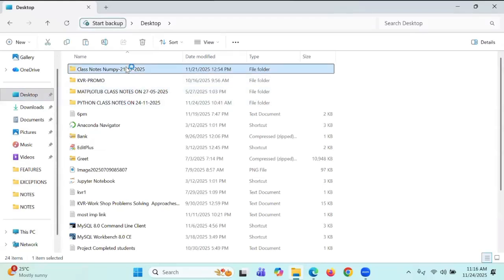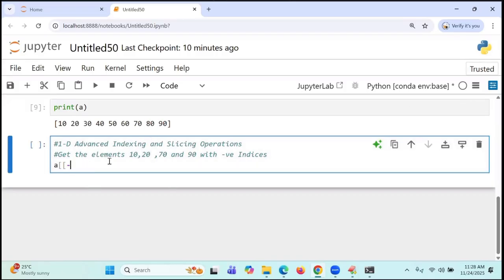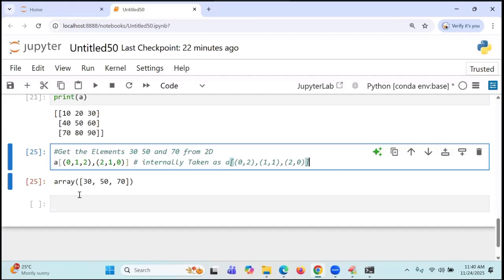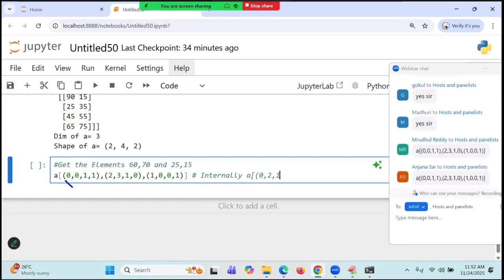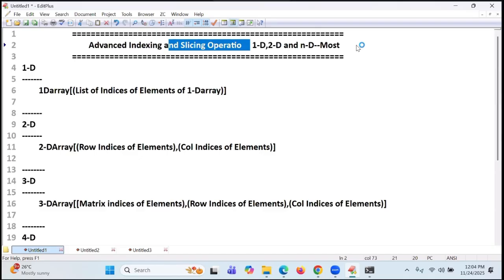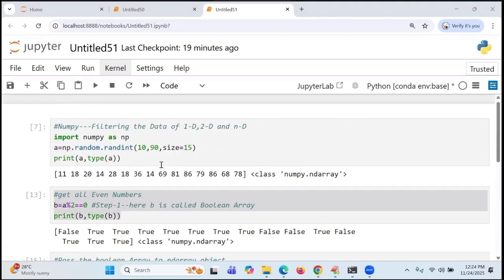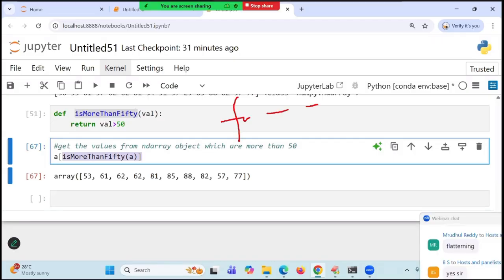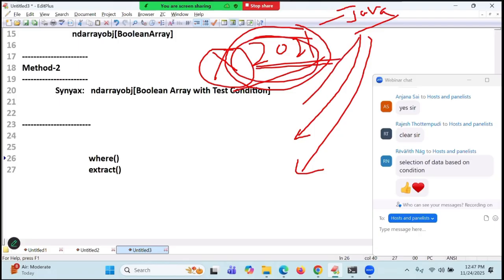NumPy Advanced Indexing & Slicing ULTIMATE Guide: Master Data Selection & Conditional Filtering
Welcome to the advanced level of NumPy data manipulation! 🧠 Efficiently accessing and filtering data in NumPy arrays—especially based on conditions—is essential for any serious data science or machine learning project. This video demystifies the powerful techniques of Fancy Indexing and Boolean Masking across 1D, 2D, and nD arrays.

What You Will Master:

- Standard Slicing Review: A quick look at basic slicing in multiple dimensions.

- Fancy Indexing (Integer Array Indexing):
    1. Selecting multiple, non-contiguous elements/rows/columns using lists/arrays of indices.
    2. Understanding the resulting array shape from fancy indexing.

- Boolean Array Indexing (Conditional Filtering):
    1. Creating a Boolean Mask based on a condition.
    2. Using the mask to select and extract data that meets the condition.

- Practical Applications:
    1. Filtering data in a 2D array (selecting rows where a column meets a condition).
    2. Applying conditions to multi-dimensional (nD) arrays.

Mastering these techniques will allow you to stop using slow Python loops for data filtering and embrace NumPy's high-speed vectorized operations!

NumPy advanced indexing
NumPy slicing 2D array
NumPy conditional filtering
NumPy boolean indexing
NumPy fancy indexing
NumPy select data by condition
NumPy data manipulation
NumPy tutorial advanced
NumPy vectorized operations
NumPy array filtering
Python data selection